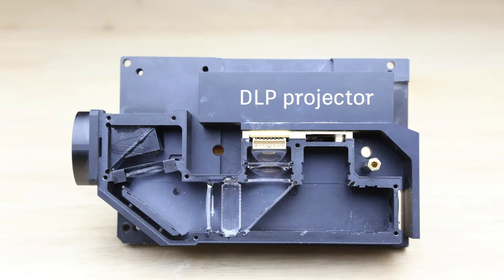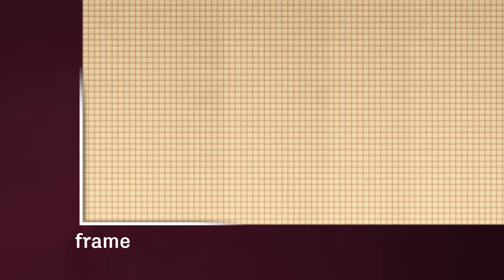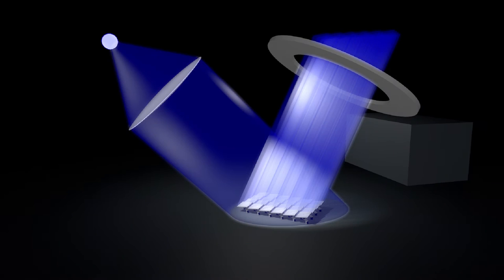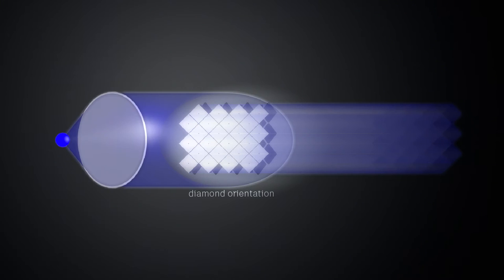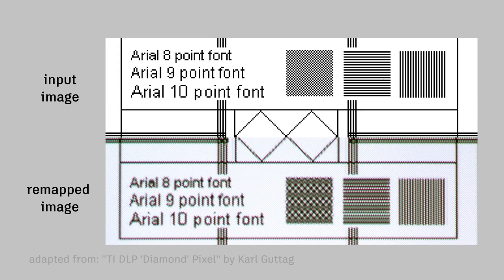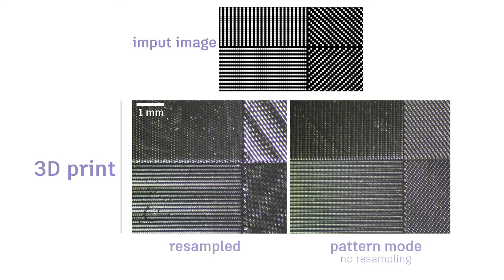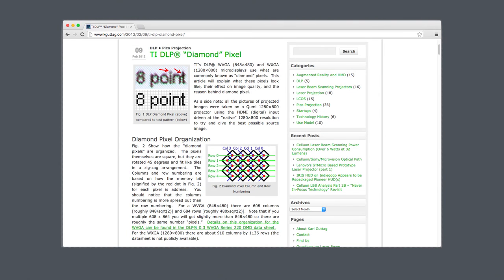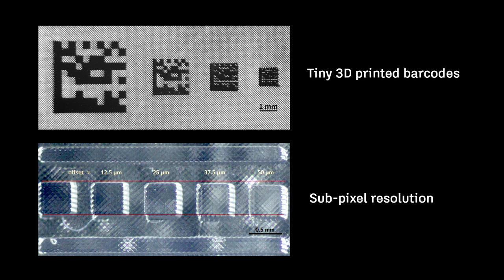Pattern mode: How to increase the resolution of some Texas Instrument DLP projectors